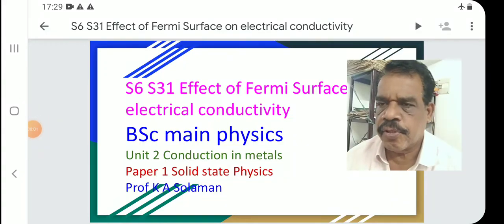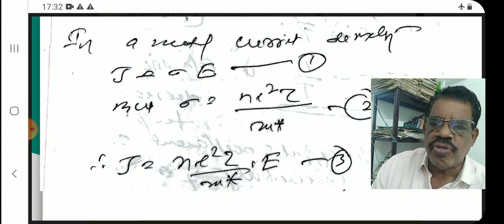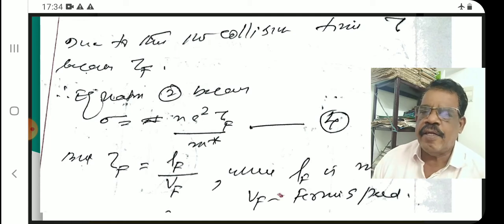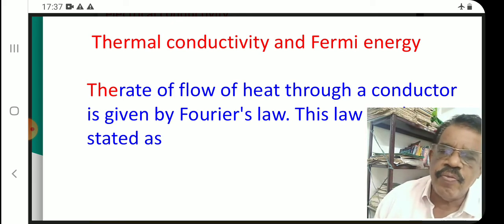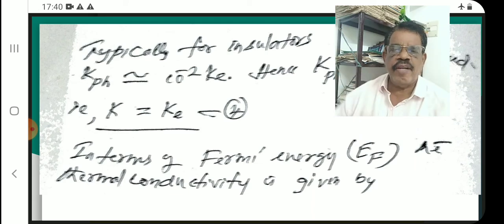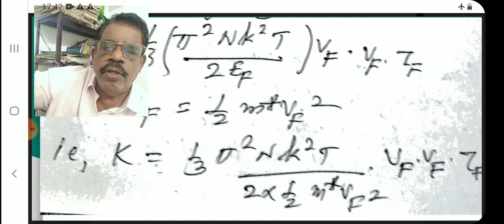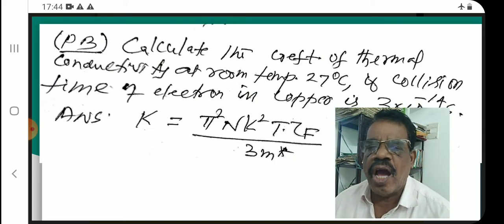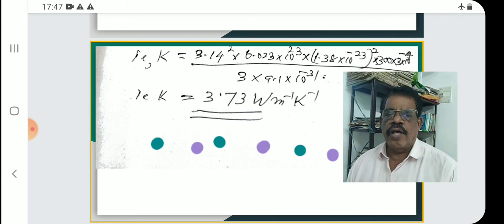S6 S31 Effect of Fermi surface on electrical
Effect of Fermi surface on electrical conductivity BSc main physics ‎@K A Solaman